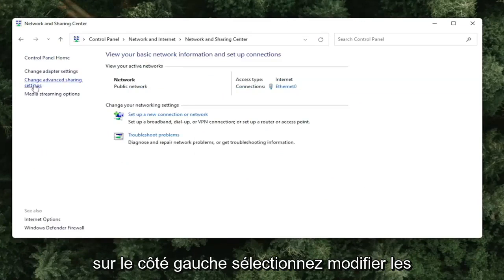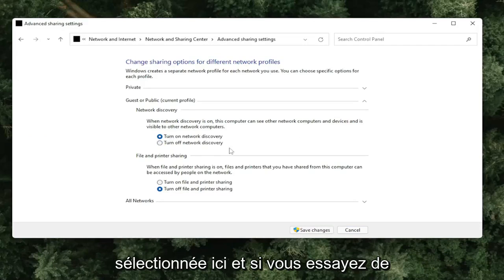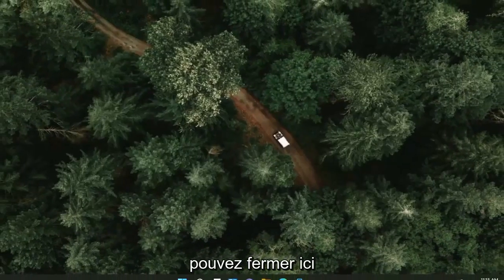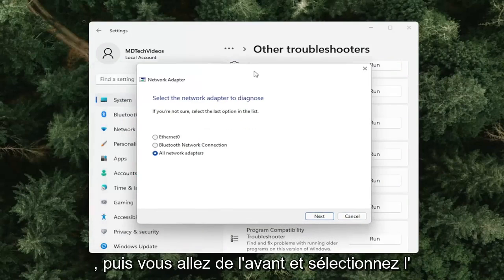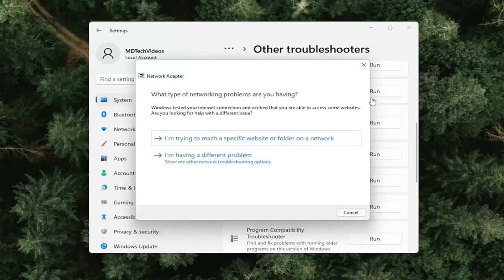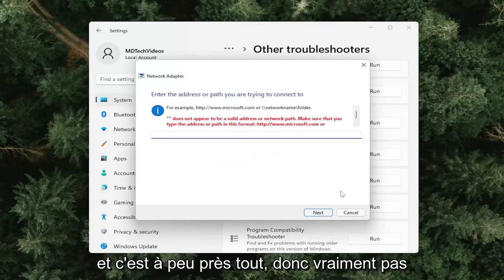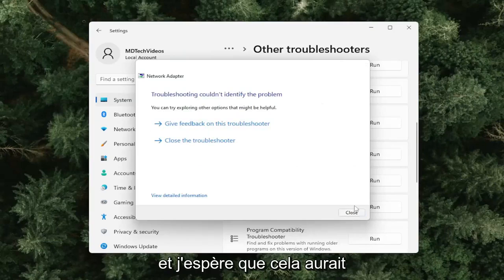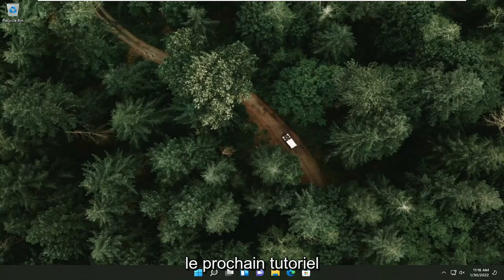Erreur à distance de bureau 0x204 sur Windows 10/11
Correction du code d'erreur 0x104 du bureau à distance sur Windows 10 et Windows 11.

Remote Desktop Protocol est un utilitaire Windows intégré que vous pouvez utiliser pour accéder à des ordinateurs sur le même réseau ou sur des réseaux différents sans avoir d'accès physique. Ceci est utile car vous êtes autorisé à contrôler le système cible en quelques clics depuis votre bureau ou votre domicile. Il existe des tonnes d'utilitaires RDP tiers. Le RDP intégré n'est peut-être pas "vraiment" le meilleur d'entre eux; la plupart des utilisateurs préfèrent encore l'utiliser. Bien sûr, il y a aussi des problèmes avec lui, comme tout autre logiciel. Celui dont nous allons parler dans ce tutoriel est le code d'erreur 0x104.

Ce message d'erreur s'affiche lorsque vous essayez de vous connecter au système cible sur le même réseau ou sur un réseau différent. Le message d'erreur indique "Nous n'avons pas pu nous connecter au PC distant car le PC est introuvable. Veuillez fournir le nom complet ou l'adresse IP du PC distant, puis réessayez ». Cela peut être dû à vos paramètres DNS, aux options de découverte du réseau ou parfois aux paramètres de confidentialité du pare-feu Windows Defender.

Un certain nombre d'utilisateurs ont signalé avoir vu l'erreur Remote Desktop 0x104 sur Windows 10. Dans certains cas, la connexion ne fonctionne que lorsque les deux ordinateurs sont très proches l'un de l'autre.

Cela peut être un problème extrêmement frustrant, car de nombreuses personnes dans le monde doivent accéder à distance à leurs serveurs de travail et utilisent cette fonctionnalité pour collecter ou accéder aux données de l'entreprise dans laquelle elles travaillent.

Dans certains autres cas, les utilisateurs qui ont essayé de se connecter à leurs serveurs distants ont également constaté que leur connexion Internet échoue.

Problèmes abordés dans ce tutoriel :
nous n'avons pas pu nous connecter au code d'erreur du PC distant 0x104
nous n'avons pas pu nous connecter au code d'erreur du PC distant 0x204